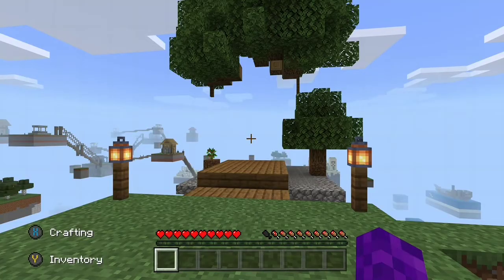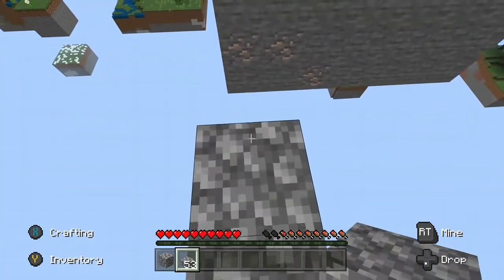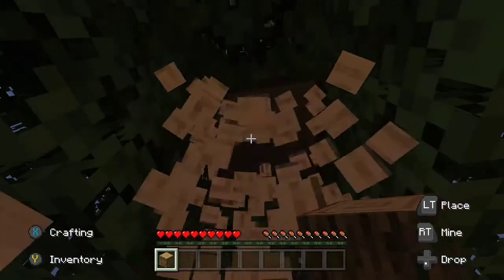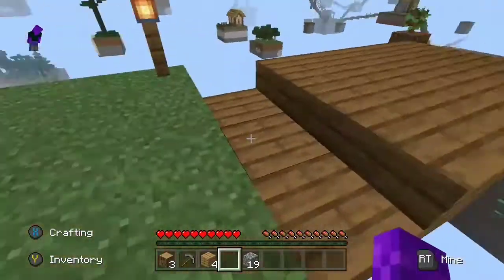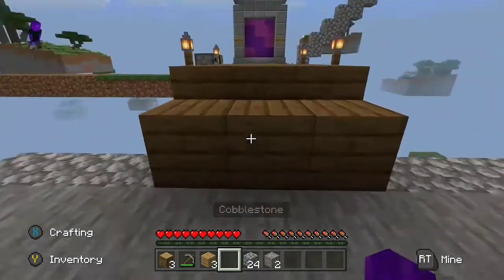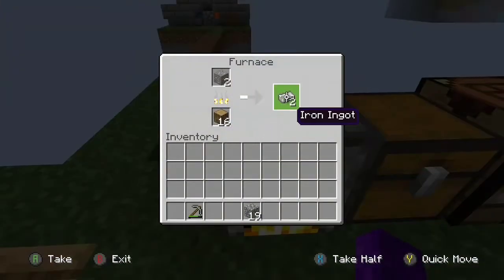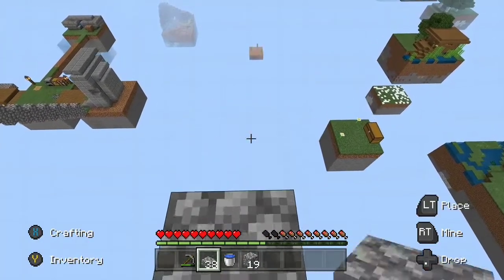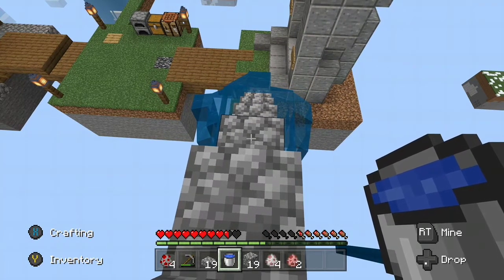Spawn eggs!!! #2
Episode 2 of my skyblock series.